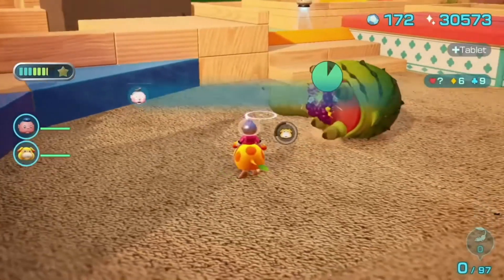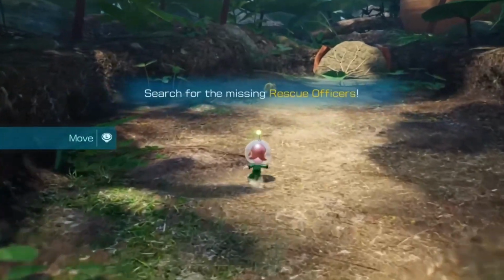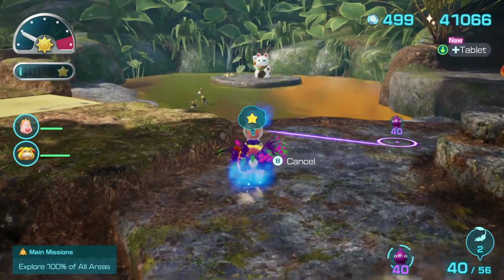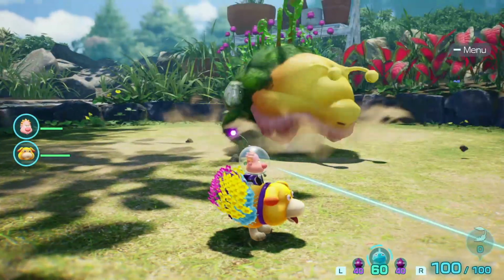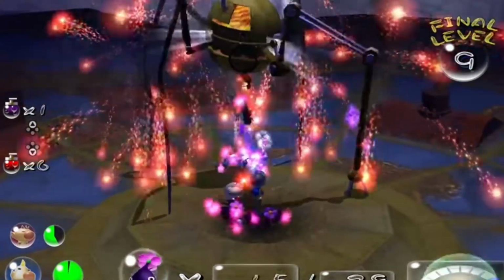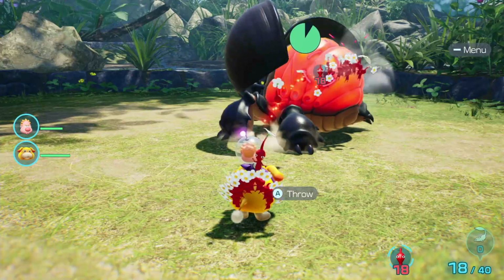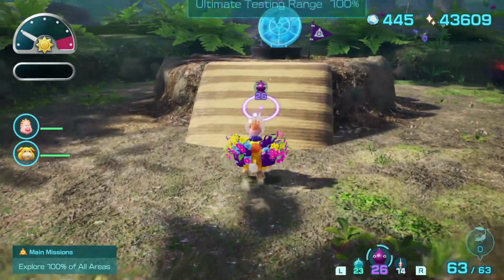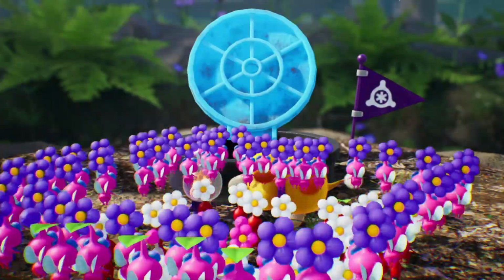Make Pikmin Hard Again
Pikmin is one of my favourite series from Nintendo, but after playing Pikmin 4, it's become obvious that the games are becoming too easy. I first noticed it in Pikmin 3, and now even more so in Pikmin 4 with big additions like Oatchi and Ice Pikmin, to minor things like auto target and too much sap. In this video I cover the biggest things to me that make Pikmin 4 too easy.

Also let us know if you agree that Pikmin has become too easy, and other examples I may have missed in this video.

*Most of the game footage in this video is my own, but I've also used game footage from ZackScottGames and BeardBear.